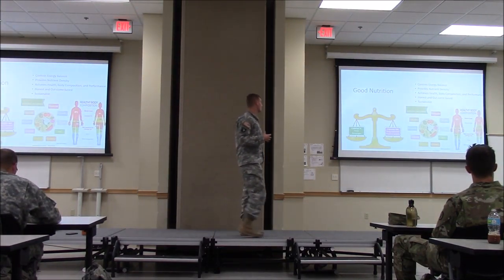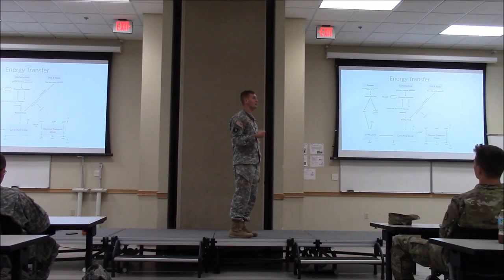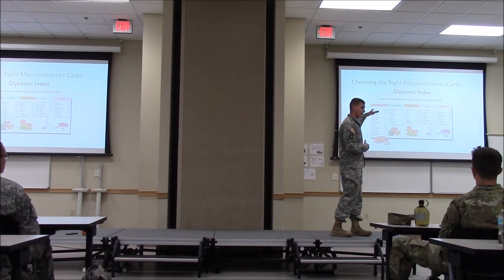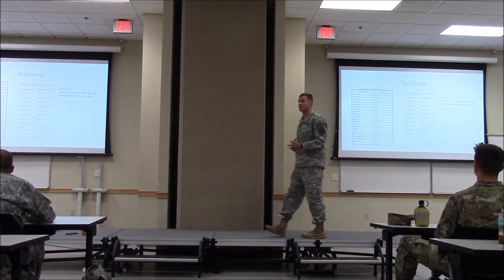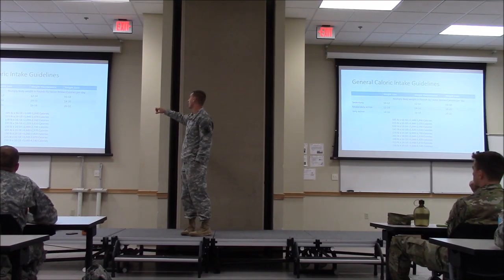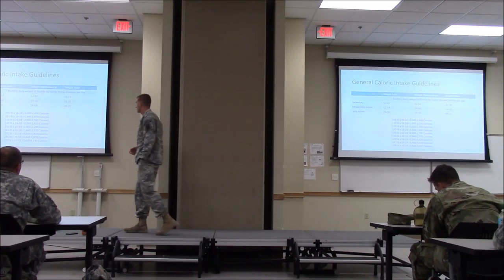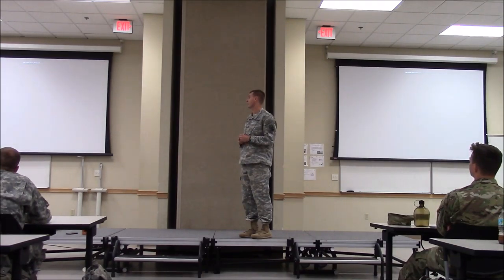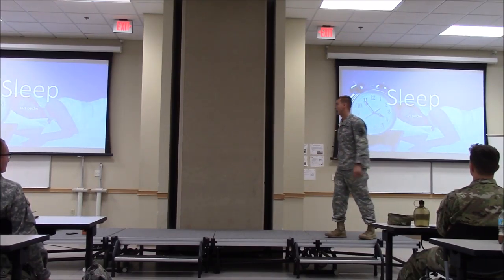Performance Triad Part 3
Nutrition using Precision Nutrition and Sleep. This video contains the nutrition and sleep slides.